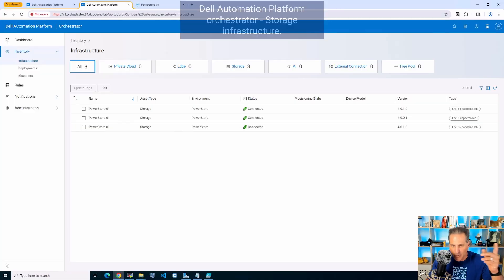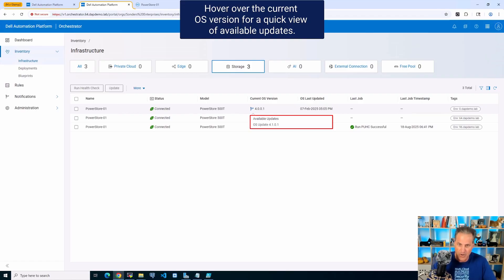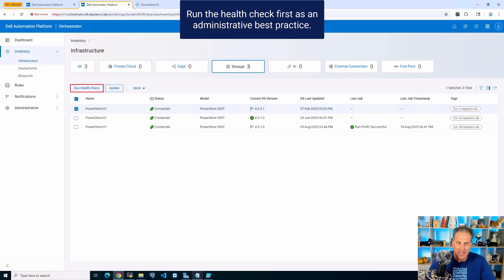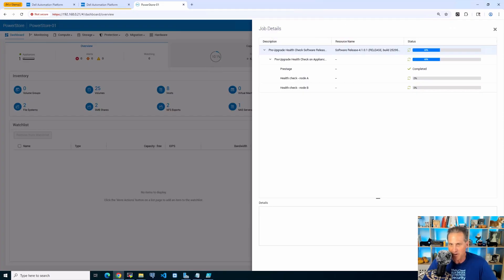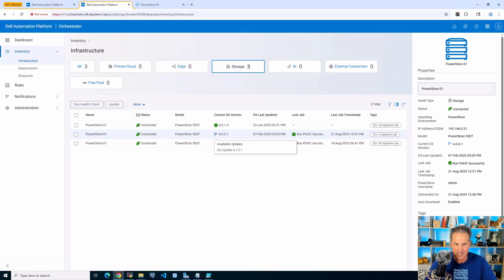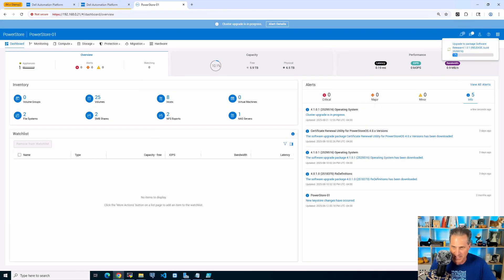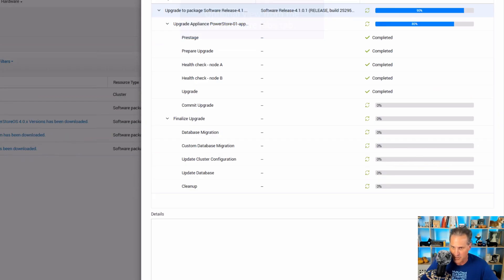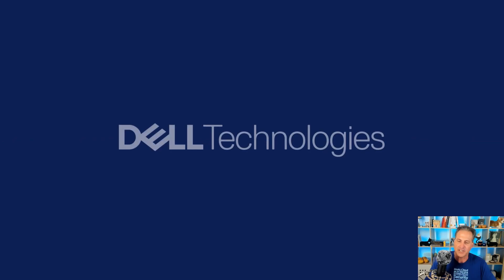203 – Dell Automation Platform – Storage integration for PowerStore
This video will showcase a PowerStore Health Check and associated Upgrade, all orchestrated from the Dell Automation Platform orchestrator.

0:00 Intro
0:51 PowerStore OS versions
1:38 PowerStore health check
3:15 Upgrade the PowerStore
4:40 Upgrade successful